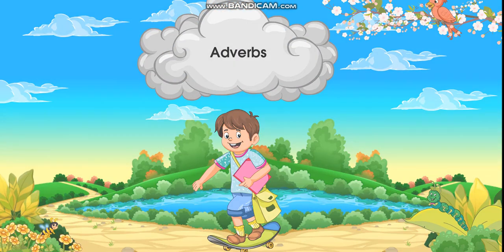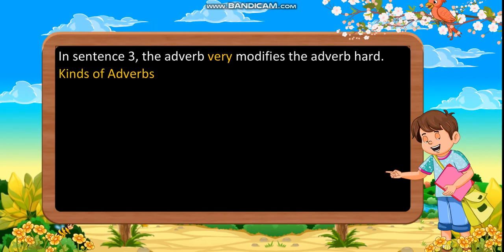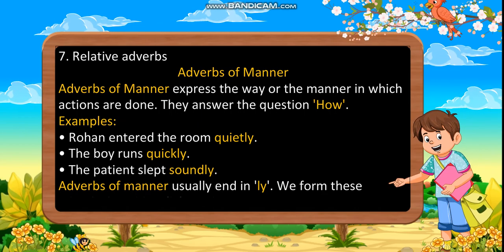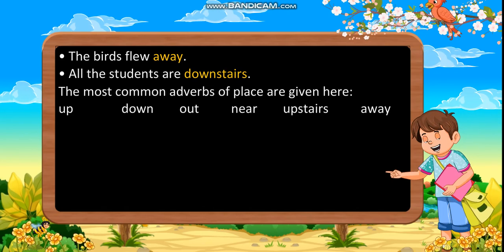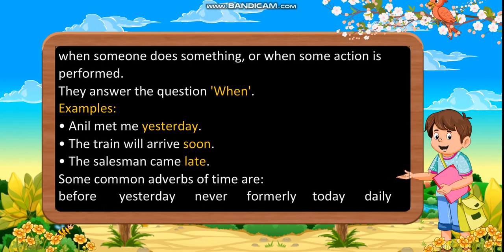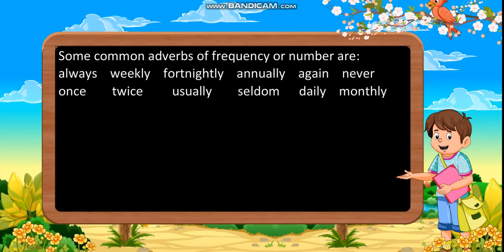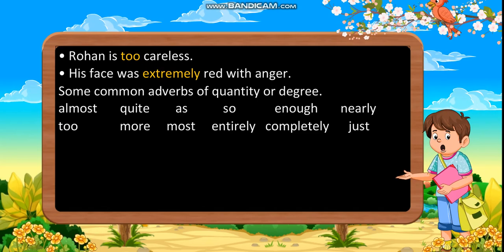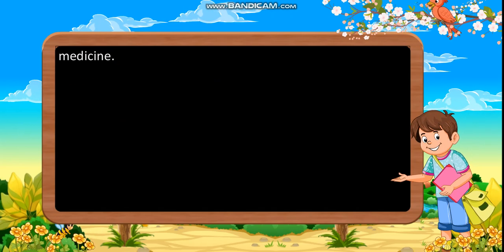Class 6: Adverbs